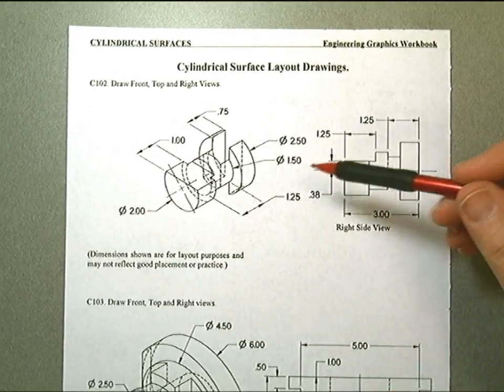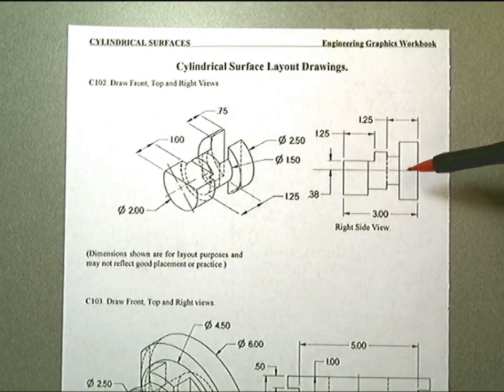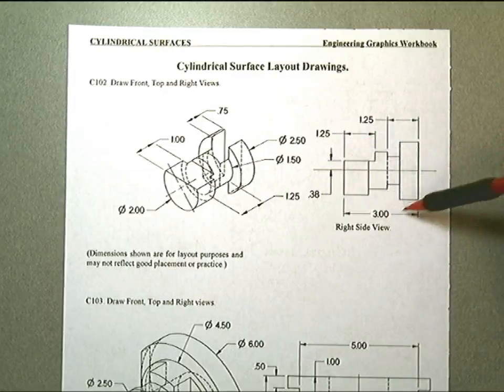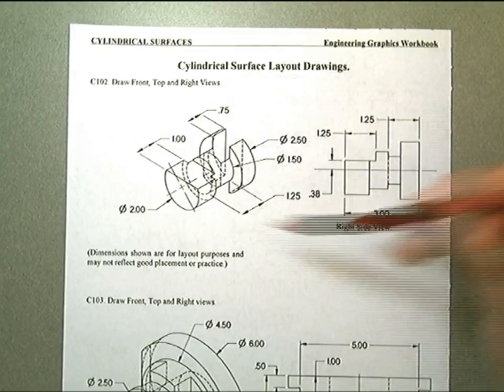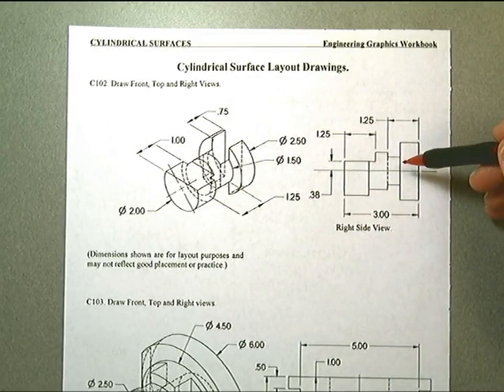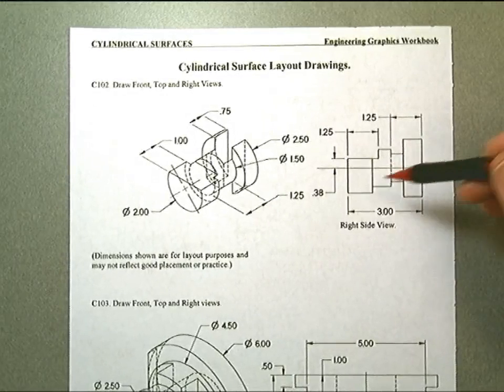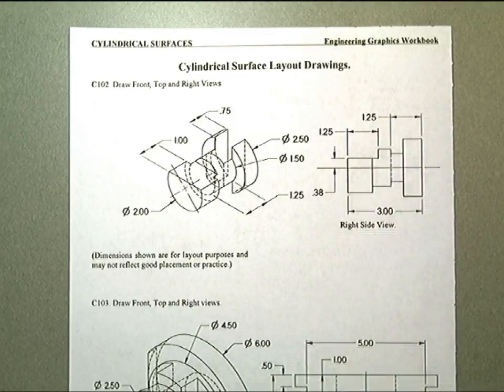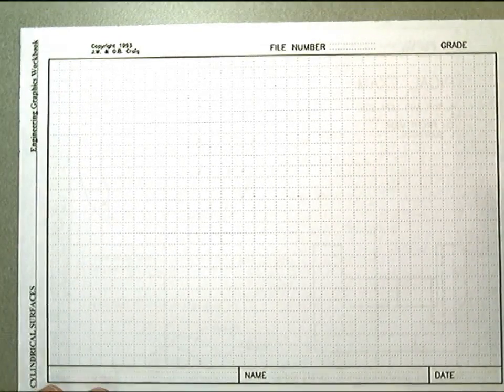102 CAD F12 CH H C102